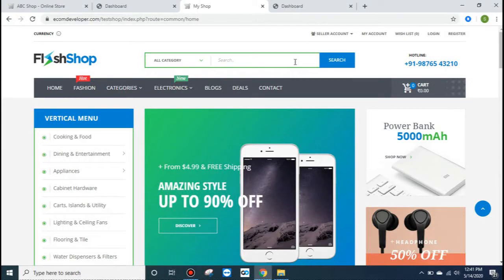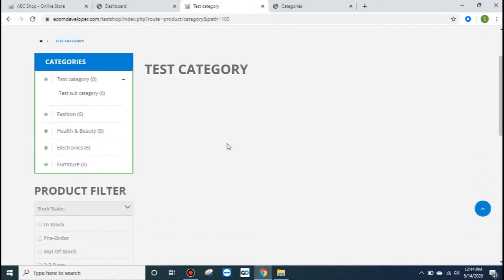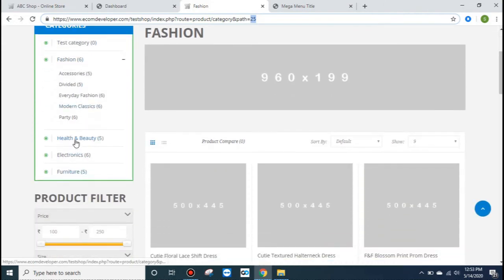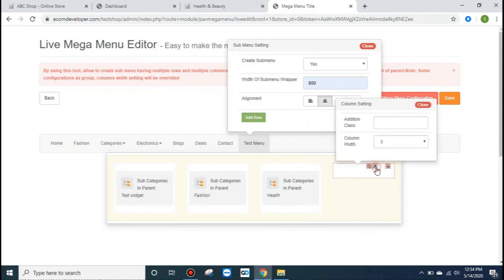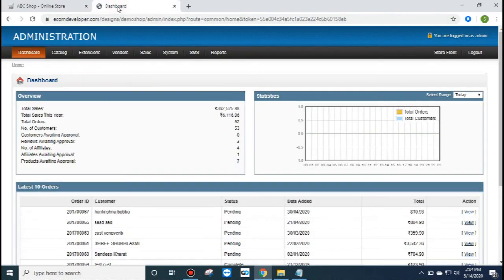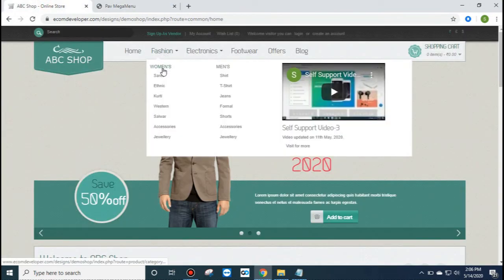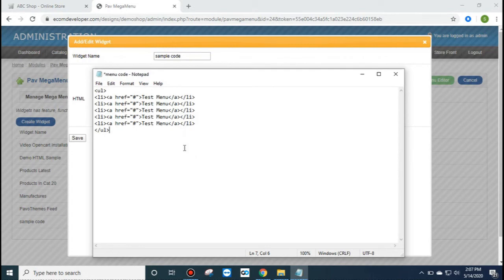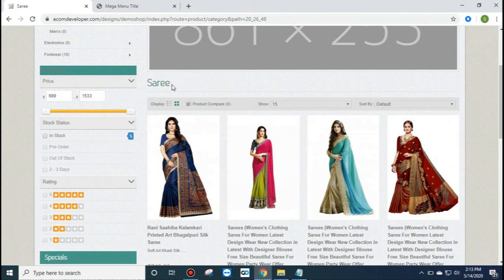Video-5 : How to update category and menu?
How to update category and menu?